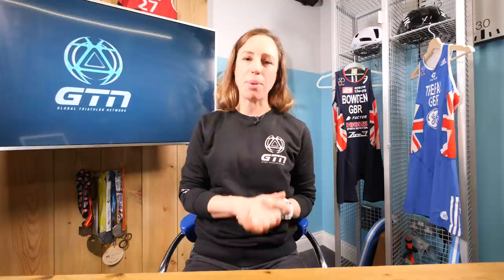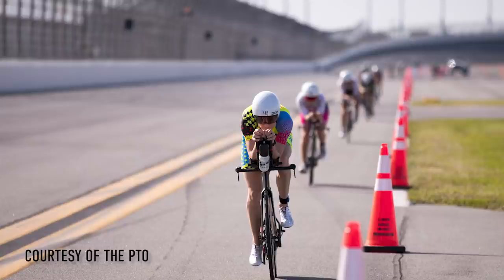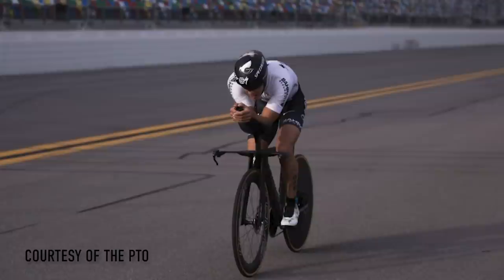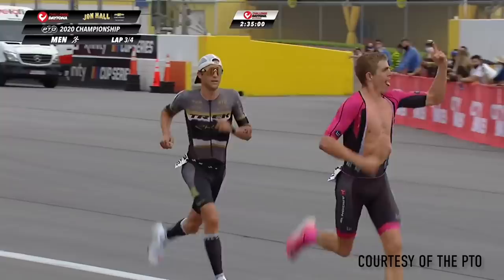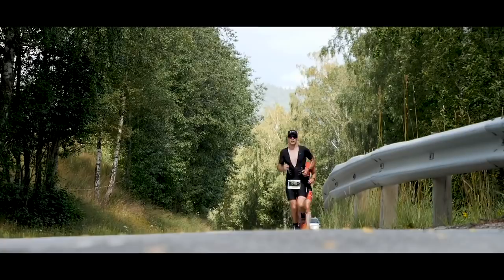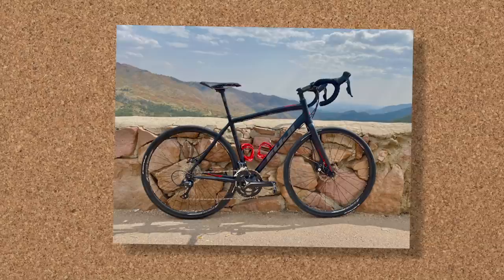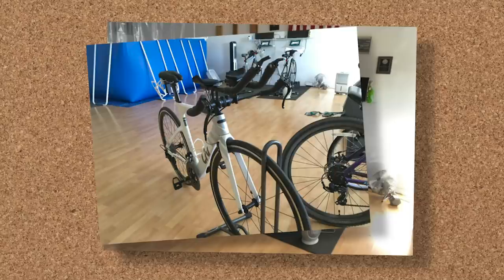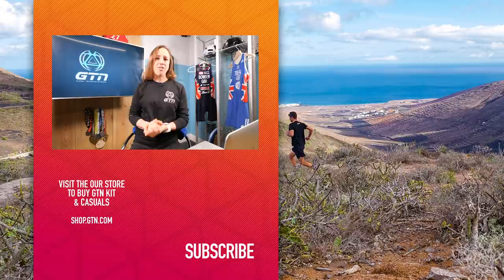PTO Challenge Daytona Review: Gustav Iden & Paula Findlay Take The Win! | The GTN Show Ep. 174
At last, 2020 has delivered as Challenge Daytona did not disappoint! We'll be looking back at all the action from the big event. We also have an exciting giveaway with a chance to win a Kask cycling Utopia helmet - as well as how you can get a place at the Norseman Extreme Triathlon for 2021!

On episode 174 of the GTN Show:
- We unpick all the action from the PTO Challenge Daytona!
- We tell you what you need to do to win a place at the 2021 Norseman Extreme Triathlon
- Win 1 of 3 Kask Utopia helmets!
- Your pictures
- Caption Comp

🎬 What To Buy Triathletes For Christmas!

ES_Fingers Touched - Justnormal
ES_Homeless Soul (Instrumental Version) - Fleurs Douces
ES_Lagom - Ooyy
ES_MIA - Timothy Infinite
ES_So Dull - Smartface
ES_Things on My Mind - The New Fools
ES_Woodpeckers Bark - Guustavv